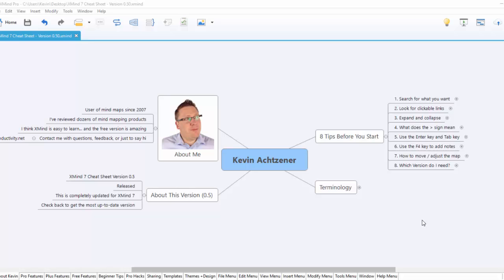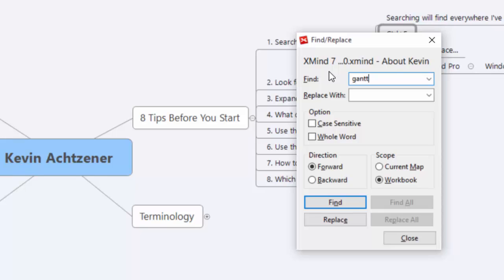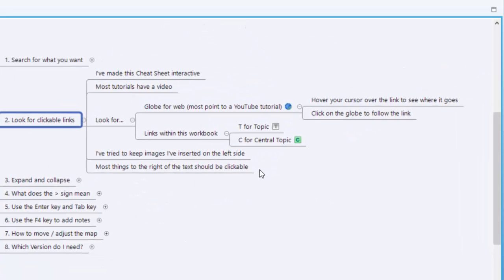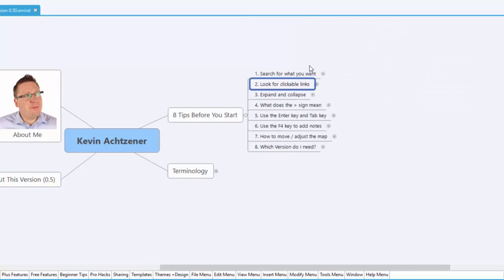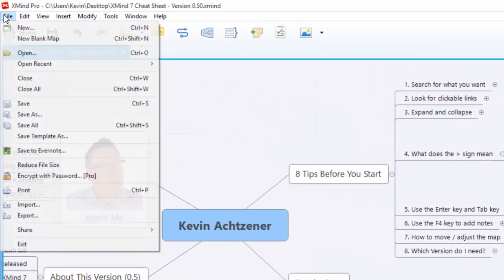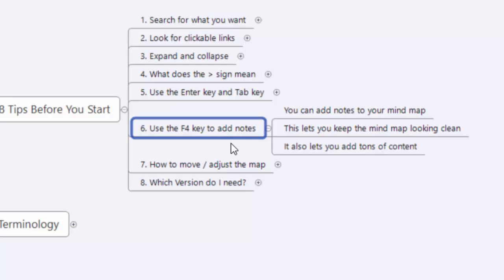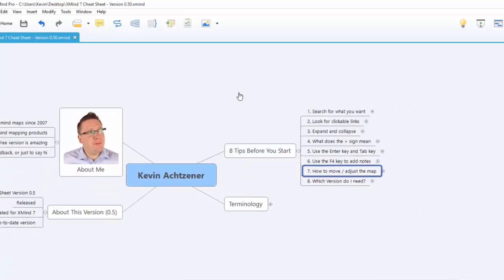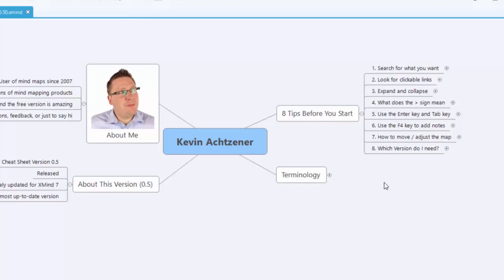8 Tips Before You Start Using the XMind 7 Cheat Sheet